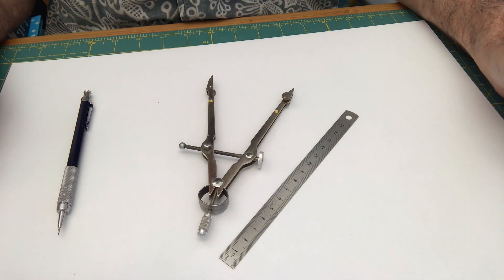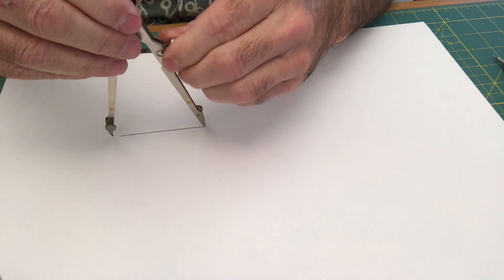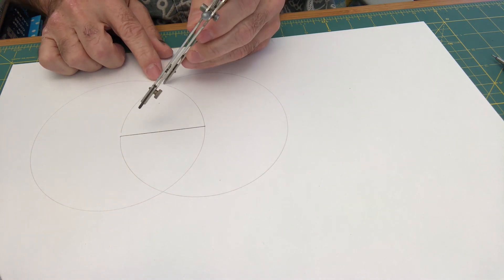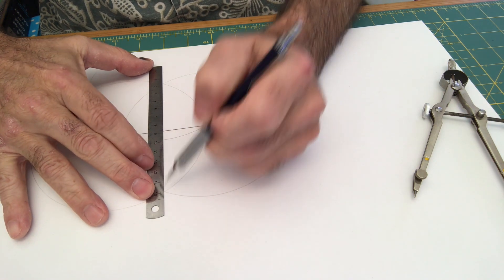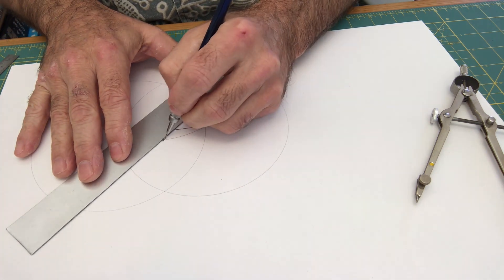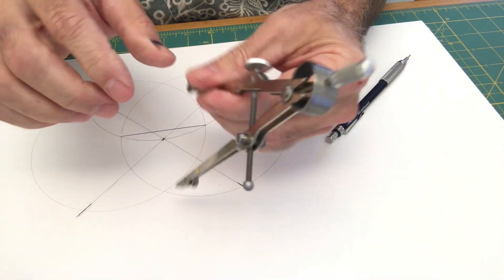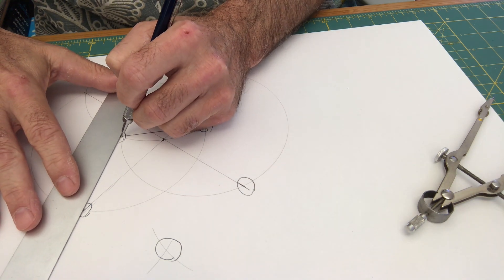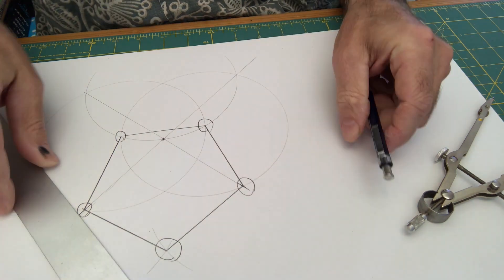Drawing a Pentagon with a compass set once HD 1080p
This video was made very quickly, and will eventually be redone. Here I demonstrate how an approximate regular pentagon can be drawn very quickly with having set a compass only once for the length of the pentagon side. It is considered not a regular pentagon because although the result looks great to the eye, the angles are not perfectly the same. It will be off by about a quarter of a degree. I will redo the video for better setup at some point.